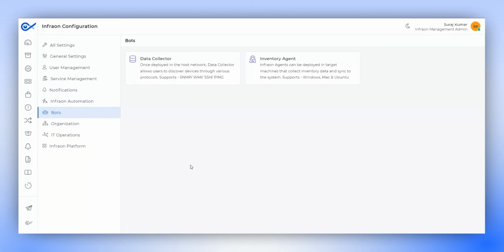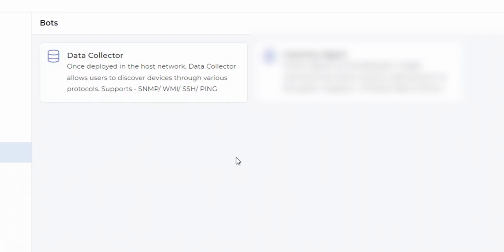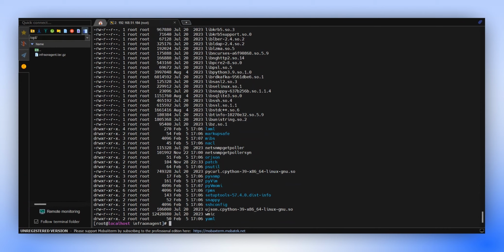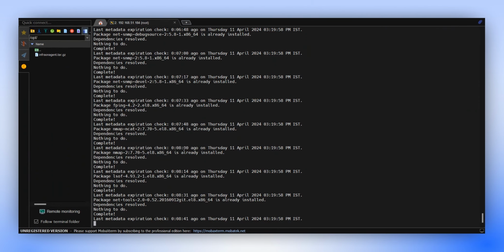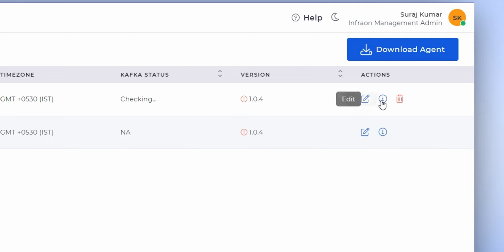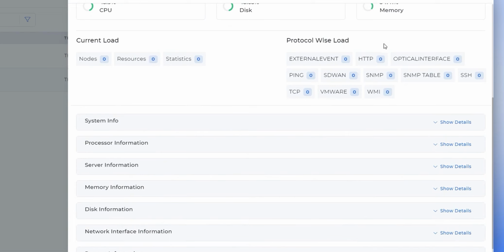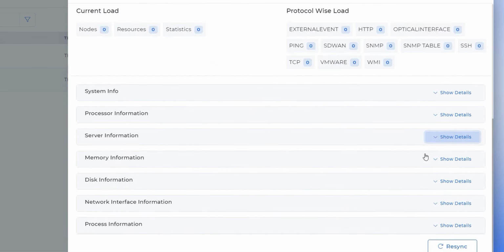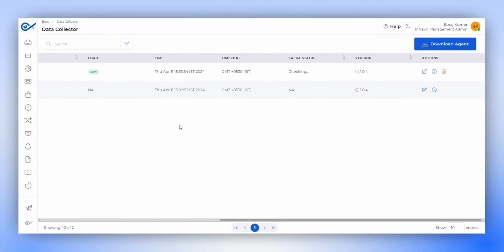Data Collector || Bots || Infraon Infinity